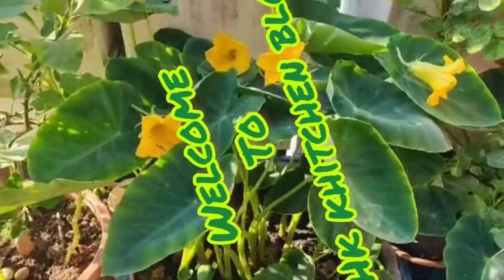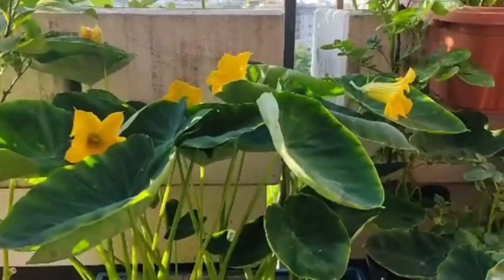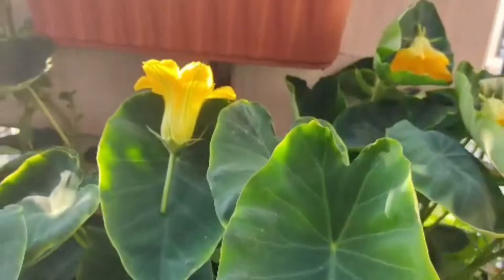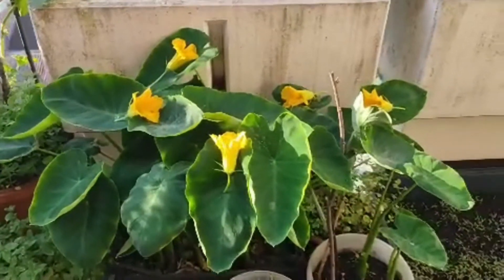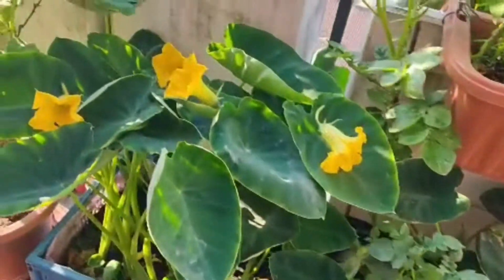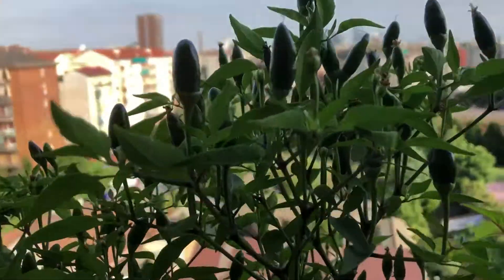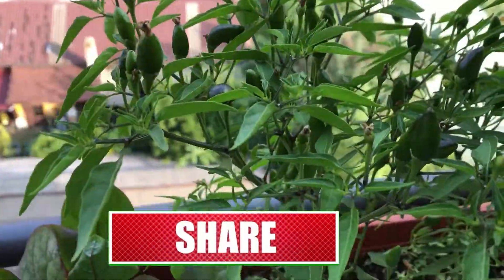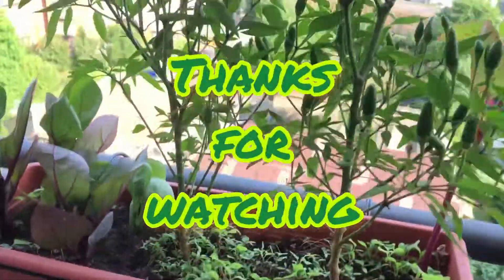অনেক শখের বারান্দা বাগান Many hobby veranda gardens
অনেক শখের বারান্দা বাগান
Many hobby veranda gardens